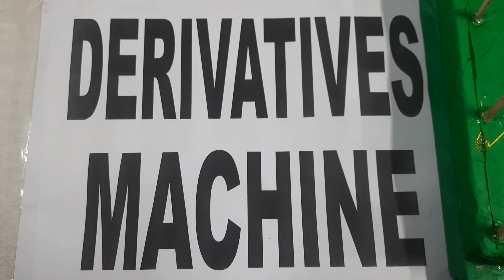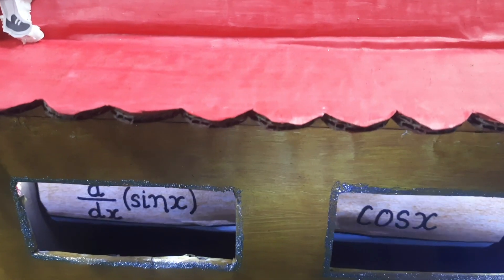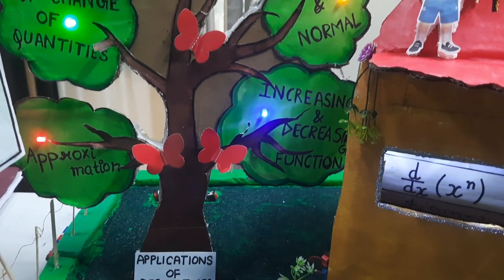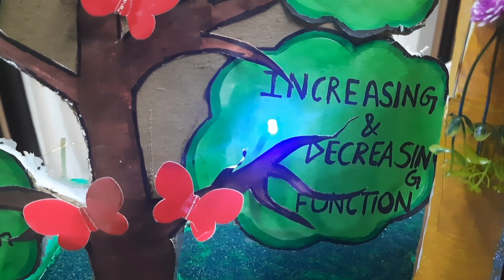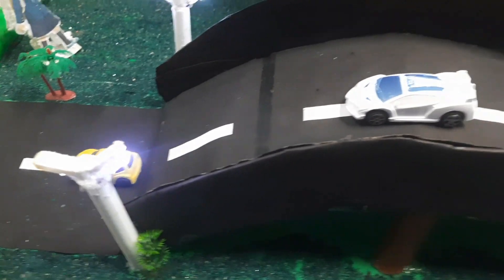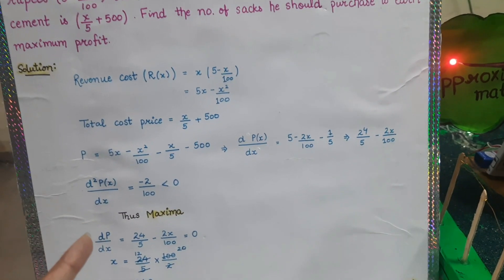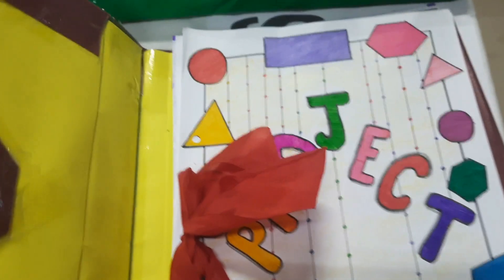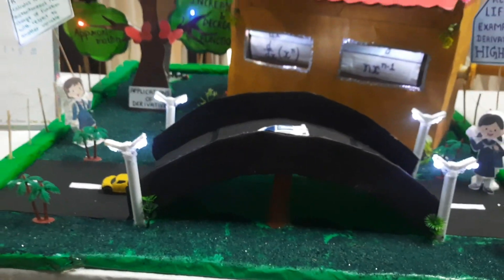WORKING MODEL OF DERIVATIVE MACHINE AND APPLICATIONS OF DERIVATIVES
Derivative Machine and applications of derivatives with one real life example of applications of derivatives